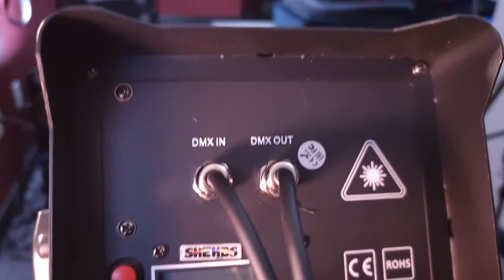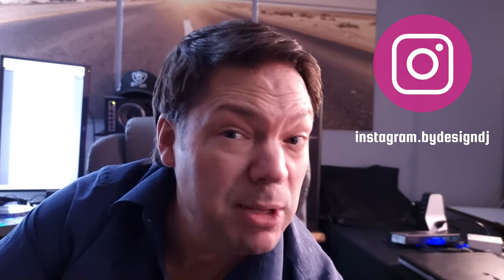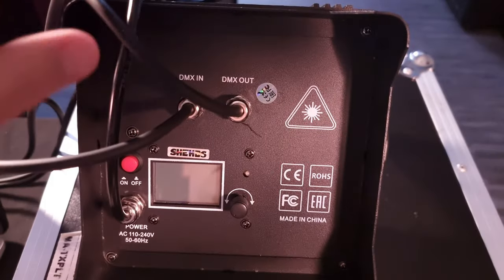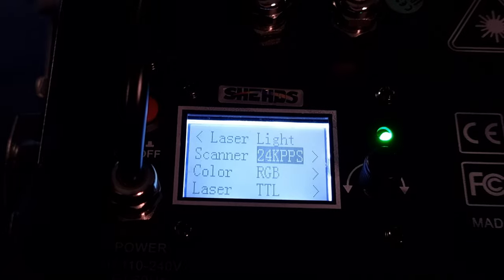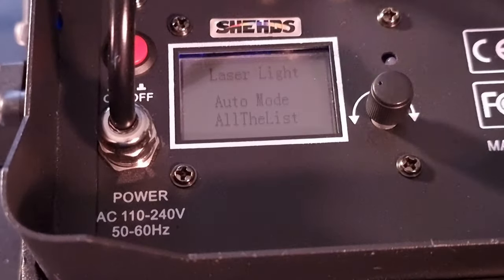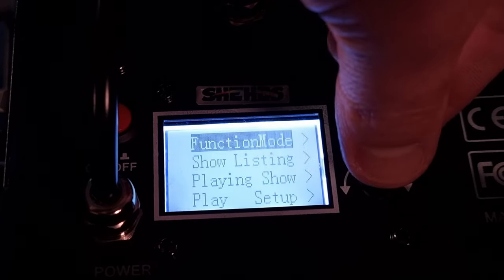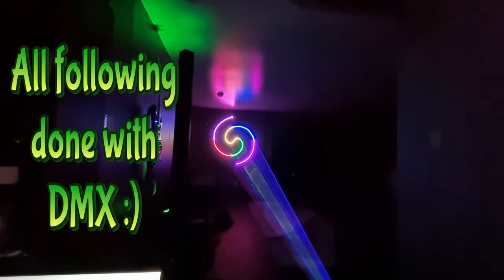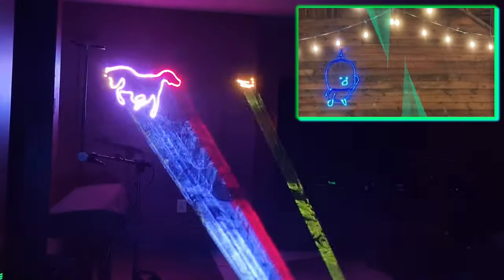SHEHDS 3W RGB Laser Full Color 3D Effect